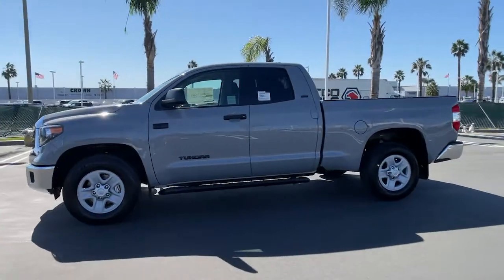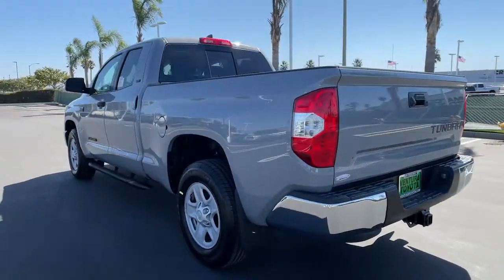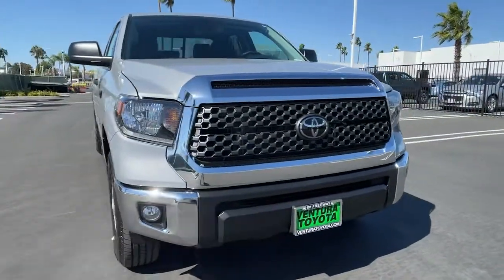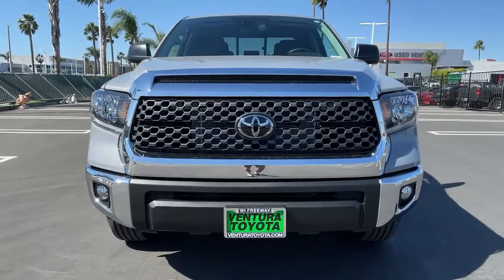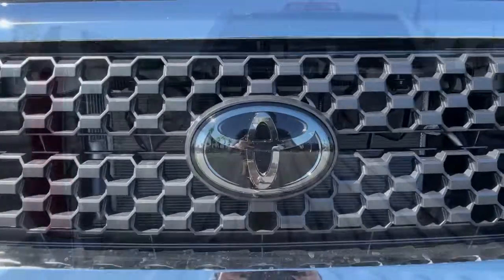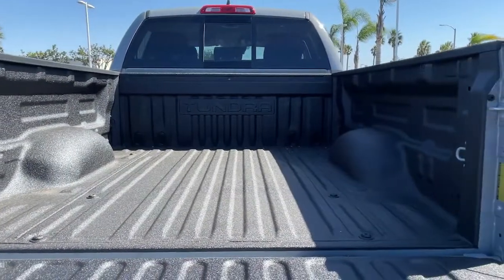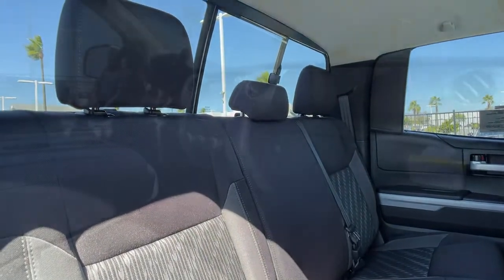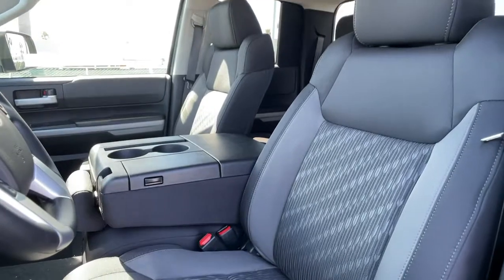2021 Toyota Tundra Ventura, Oxnard, Simi Valley, Thousand Oaks, Northridge, CA 57552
Cement New 2021 Toyota Tundra available in Ventura, California at Ventura Toyota. Servicing the Oxnard, Simi Valley, Thousand Oaks, Northridge, CA area.
2021 Toyota Tundra SR5 Double Cab 6.5 Bed 5.7L - Stock#: 57552 - VIN#: 5TFRY5F10MX299337

Ventura Toyota
6360 Auto Center Drive

SR5 trim Cement exterior and Black Fabric interior. Brake Actuated Limited Slip Differential Smart Device Integration WiFi Hotspot SEE MORE! KEY FEATURES INCLUDE: Back-Up Camera Satellite Radio iPod/MP3 Input Onboard Communications System Trailer Hitch Apple CarPlay WiFi Hotspot Brake Actuated Limited Slip Differential Smart Device Integration. MP3 Player Keyless Entry Privacy Glass Steering Wheel Controls Child Safety Locks. Toyota SR5 with Cement exterior and Black Fabric interior features a 8 Cylinder Engine with 381 HP at 5600 RPM*. Horsepower calculations based on trim engine configuration. Please confirm the accuracy of the included equipment by calling us prior to purchase.